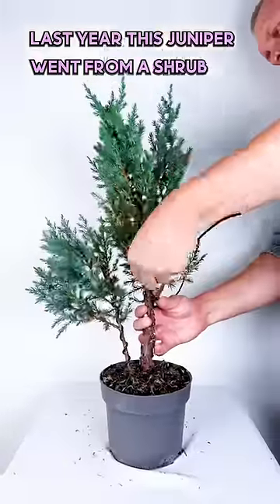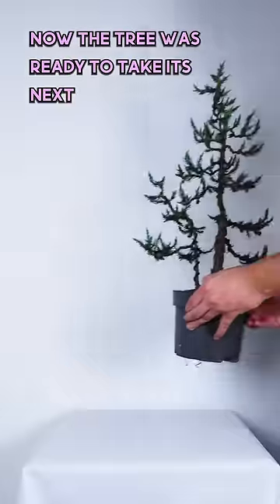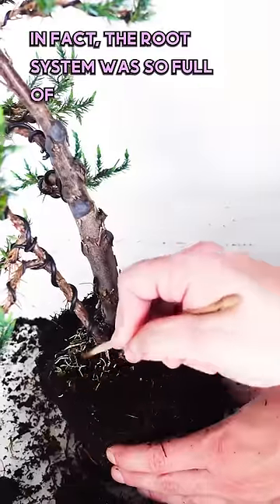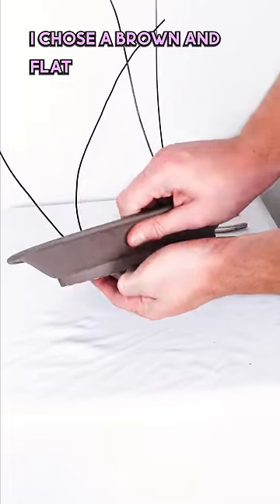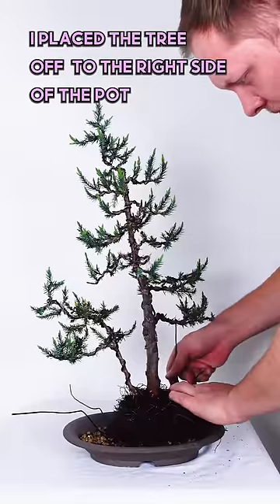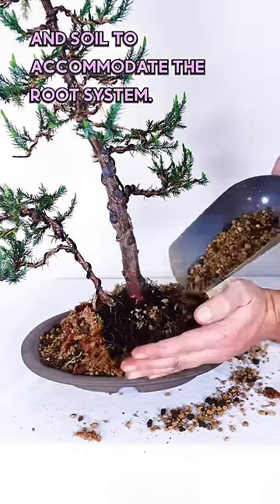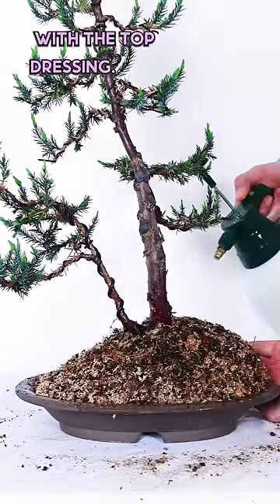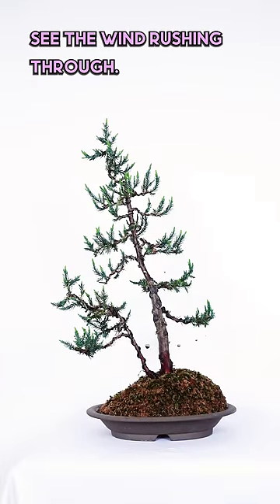How to make an Elegant Juniper Bonsai